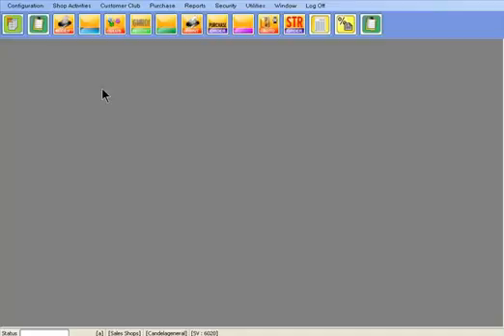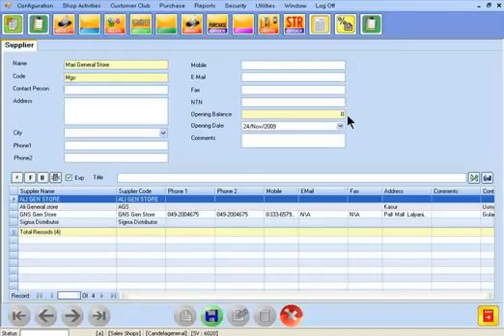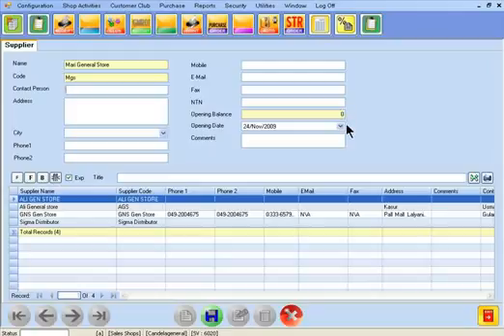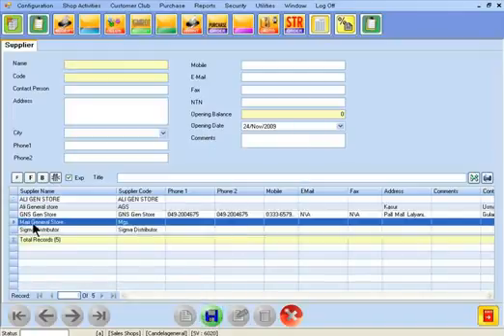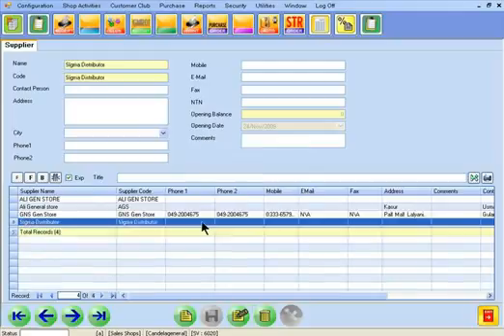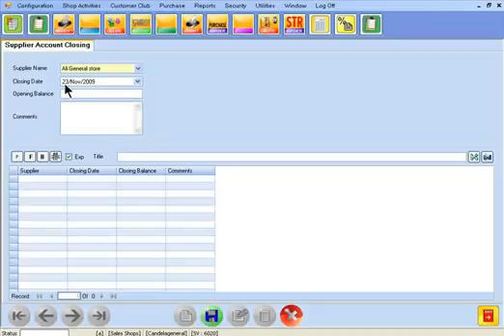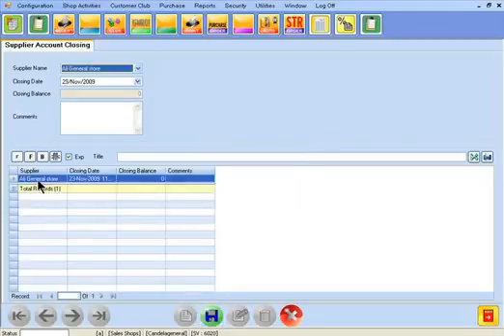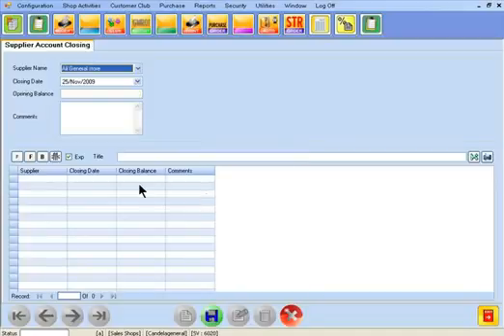SUP0001 Supplier Creation and their Opening Balances